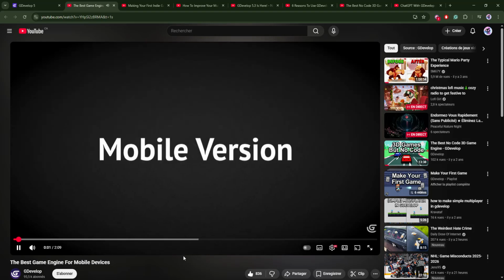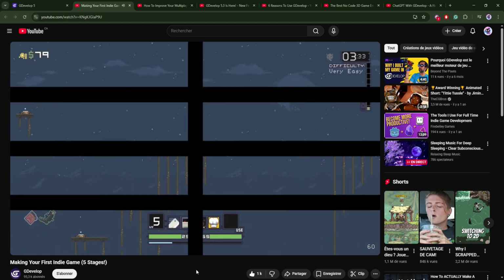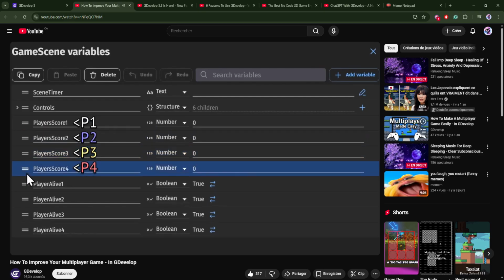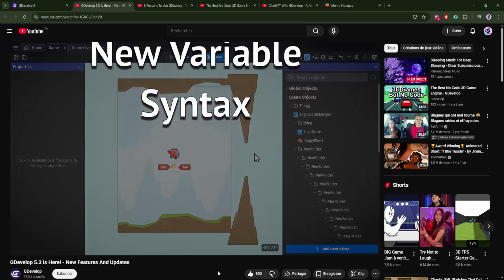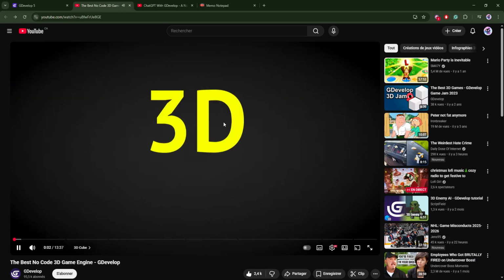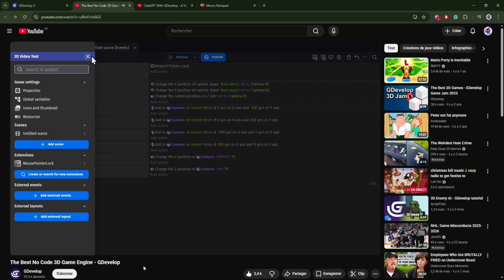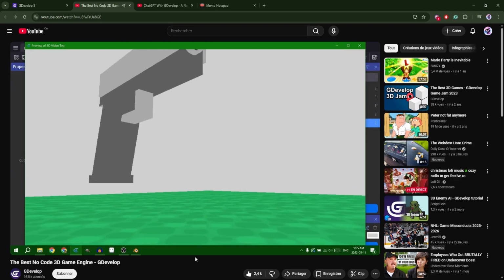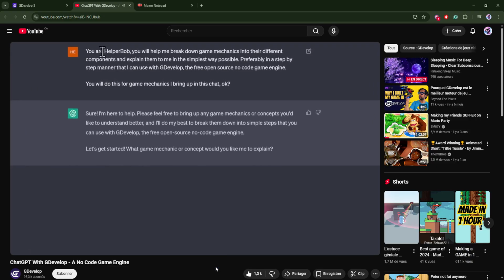Phase apprentissage - GDevelop 5 - 11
Dans mon très long parcours visant à créer un jeu vidéo de cartes, je commence du plus bas de l'échelle en terminant toutes les vidéos tutorialles de GDevelop 5 qui me restaient à regarder.